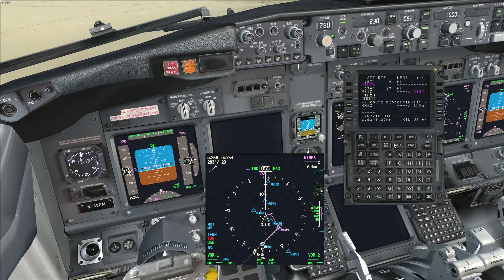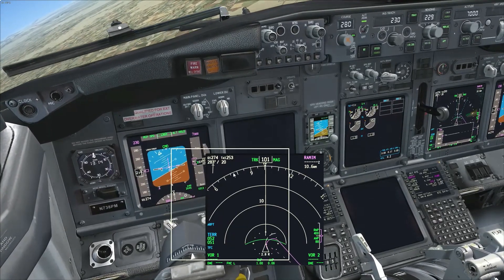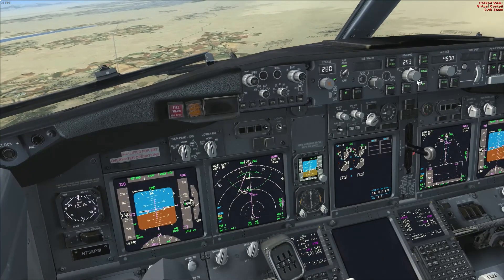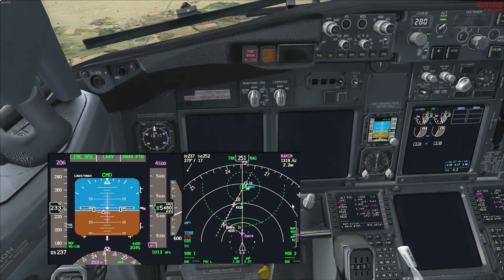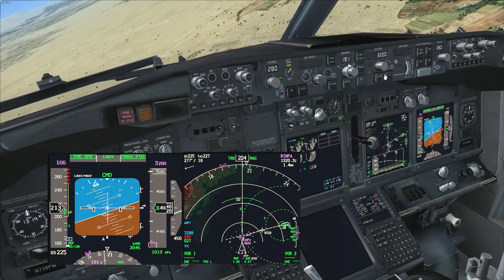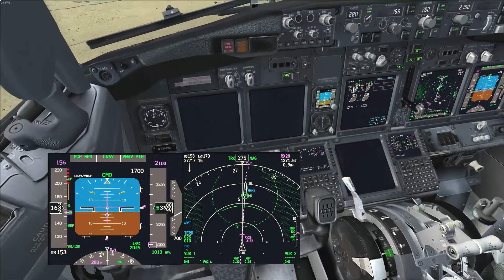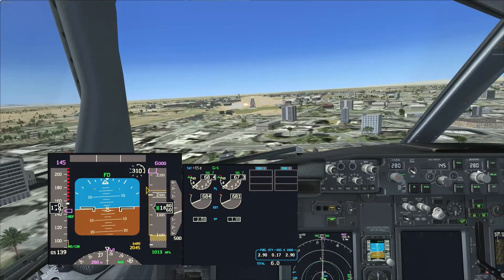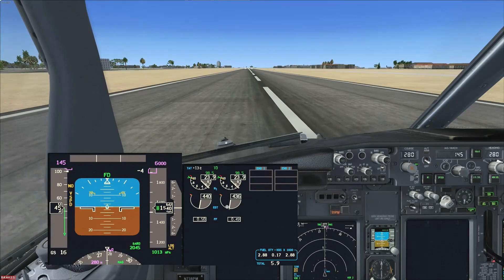Flight Simulator Boeing 737 Visual Approach Tutorial -Flown By A Real 737 Pilot ( MARRAKESH)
We look at how to setup the Boeing 737 NG for a visual approach with the help from the automatics. The visual is conducted into GMMX Marrakesh Airport, we conduct a setup with a base and final leg. VNAV and LNAV are used down to about 1000 FT AGL then we fly manually with visual cues.
FSX Steam edition used with the PMDG 737 800 addon.